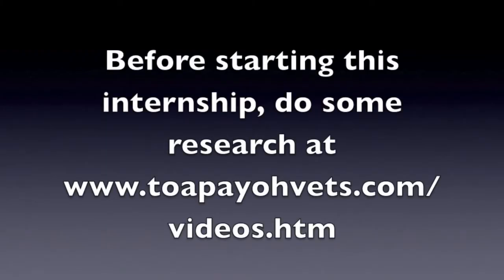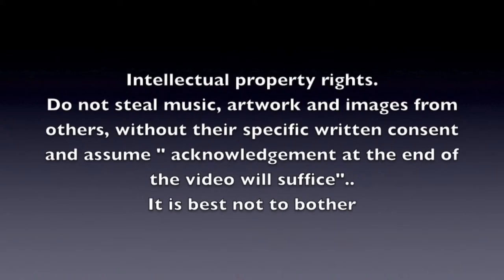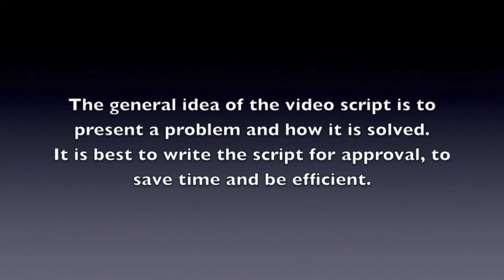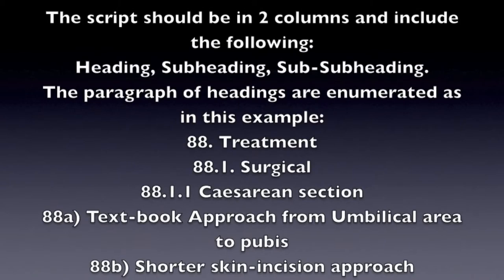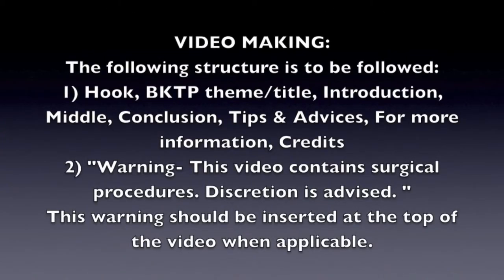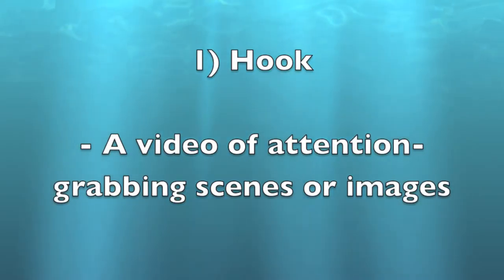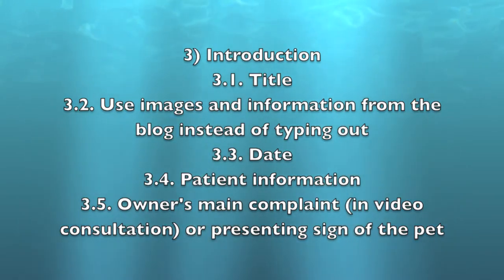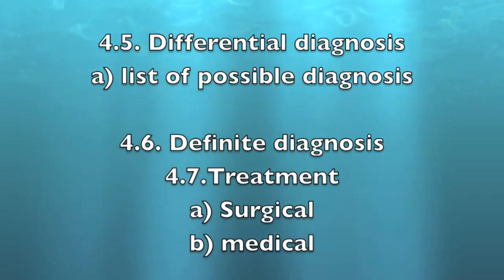How a Be Kind to Pets Veterinary Educational Video is made - Internship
Guidelines for Interns at Toa Payoh Vets